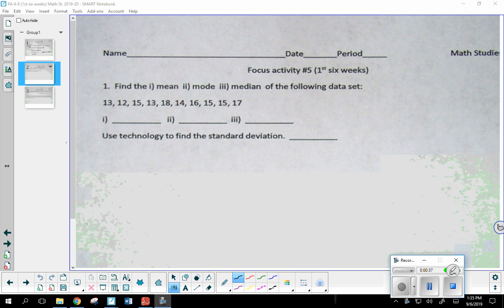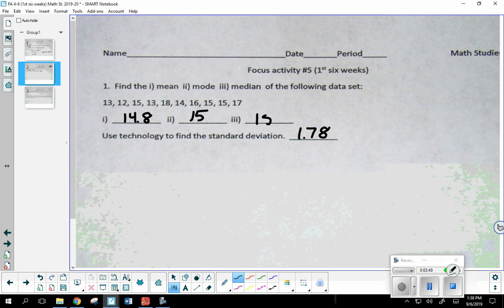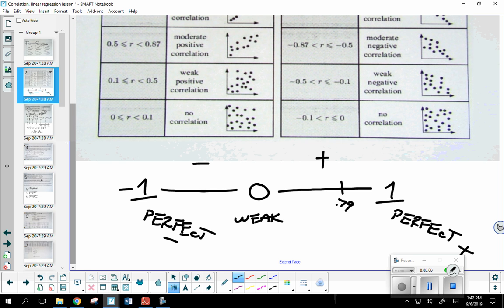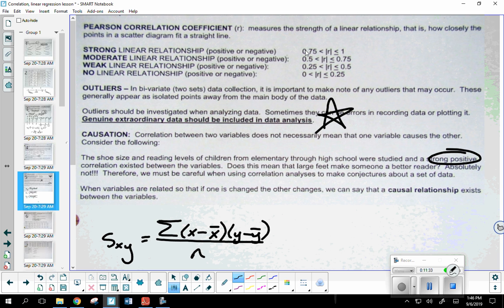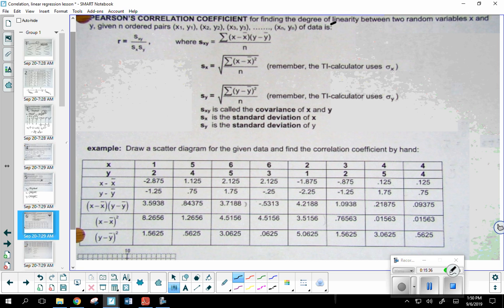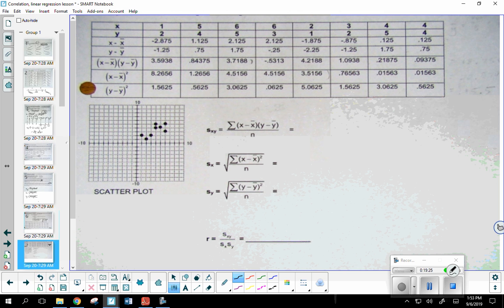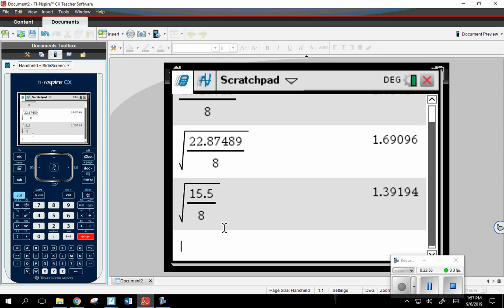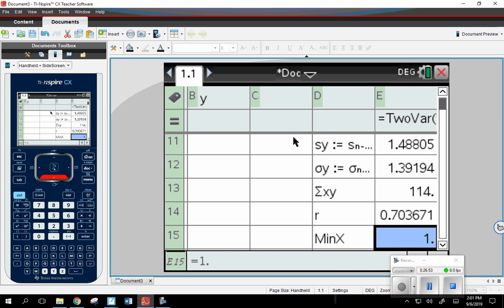Correlation coefficient lesson part 2 9 6 19